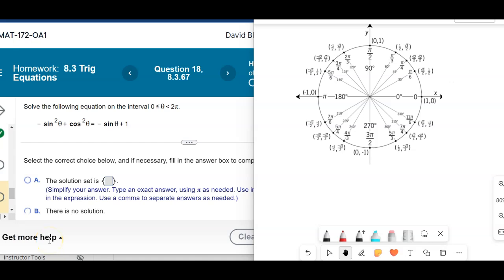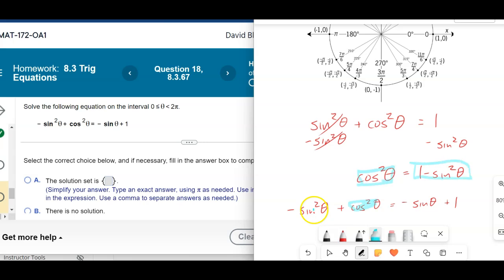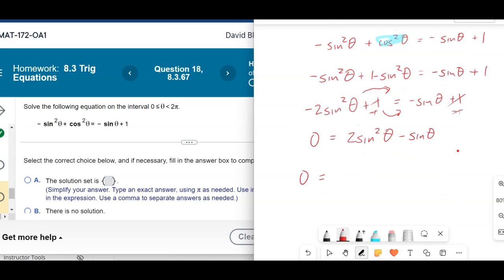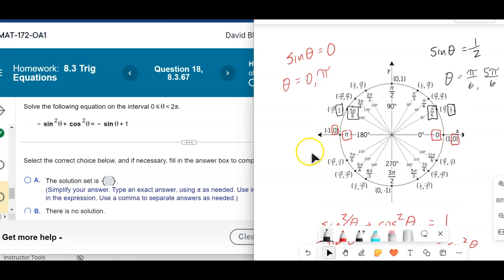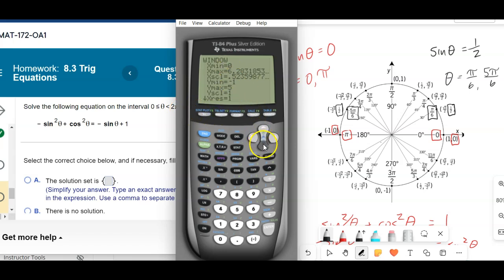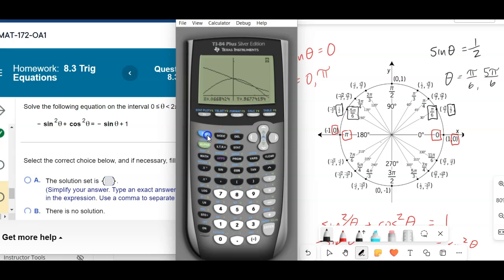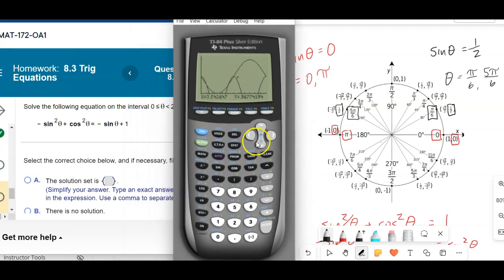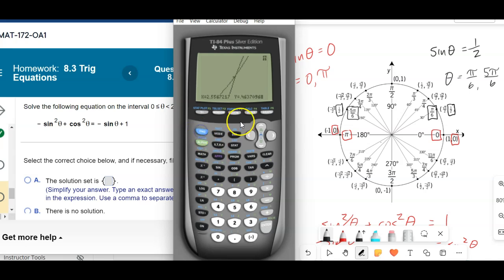MAT 172 8.3.67 HW Example TI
Solving a trig equation that is quadratic in form analytically and with a calculator